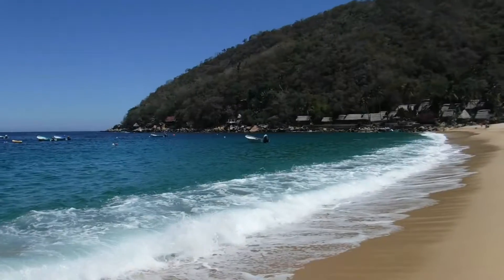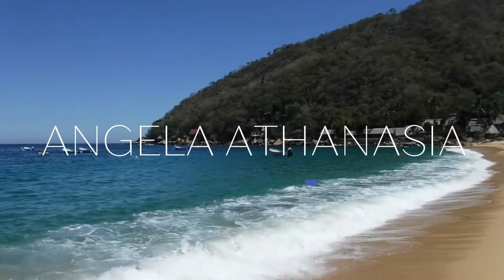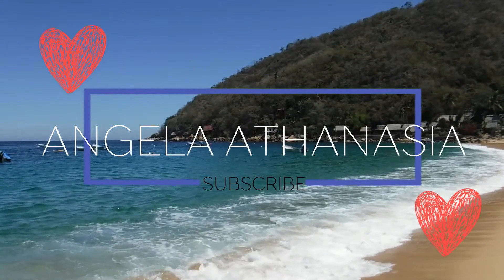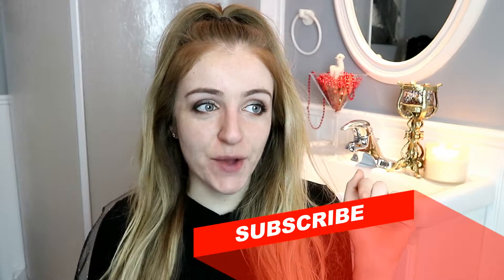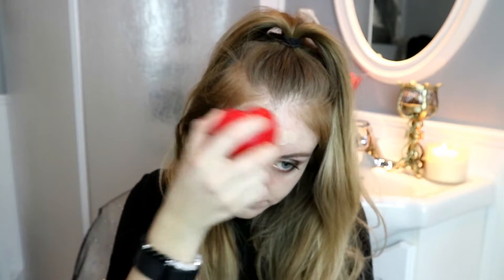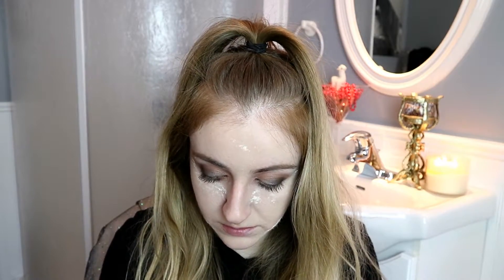APPLYING MAKEUP WITH A STRESS BALL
If people can apply makeup with a boob insert...then I can use a stress ball! Watch to see what goes down...

Products used:
Heart shaped stress ball from Dollarama :)